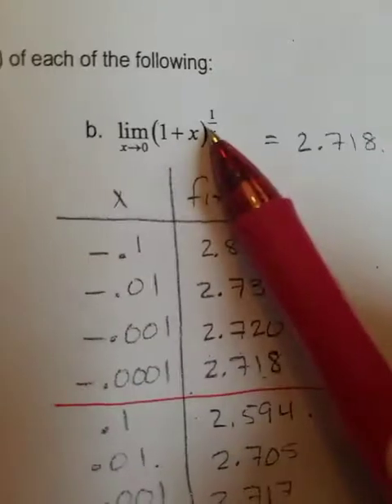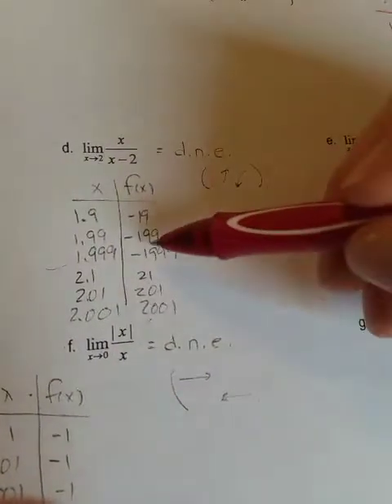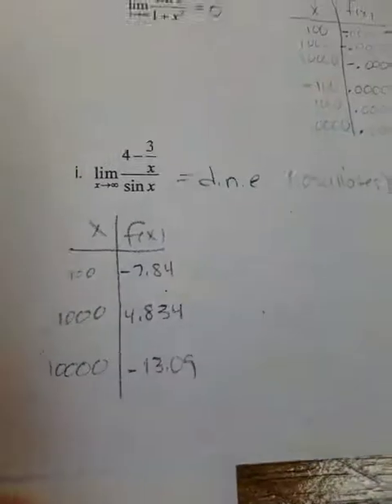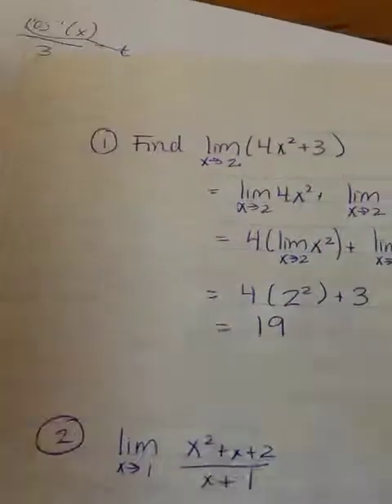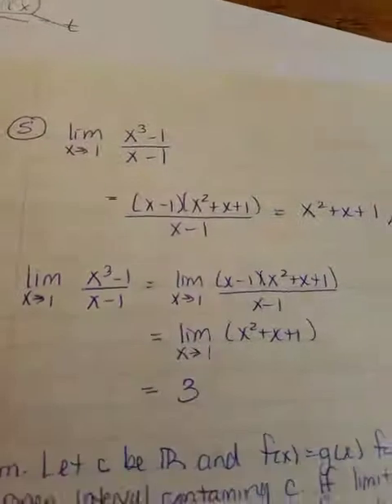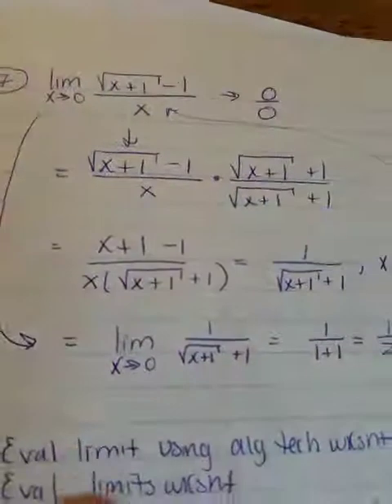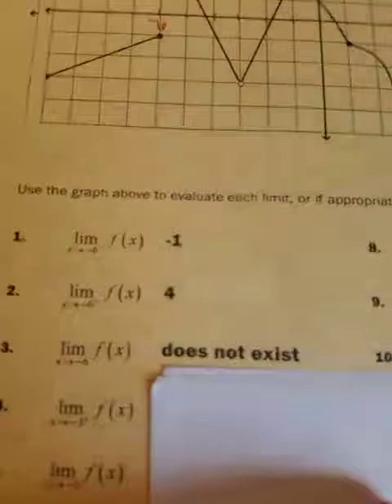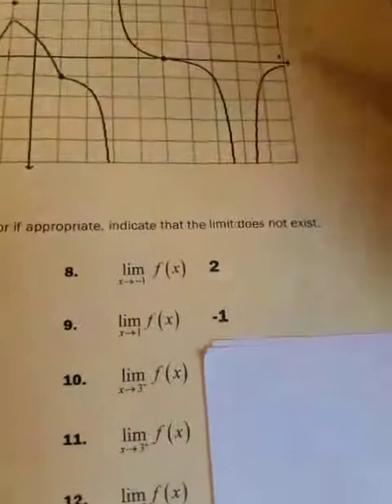Precalc H Intro to Limits